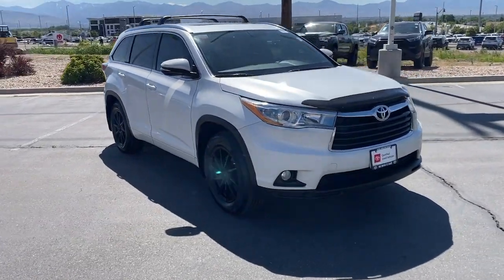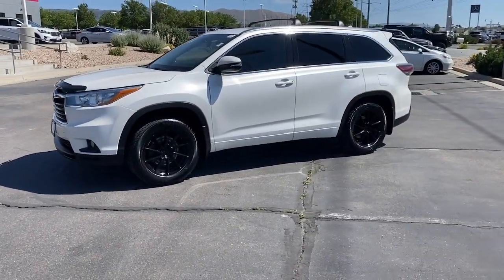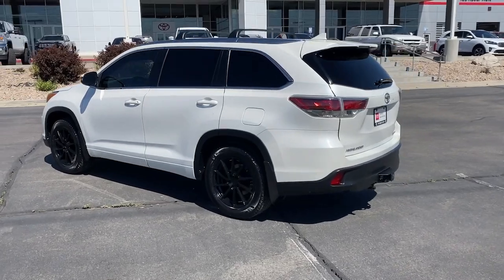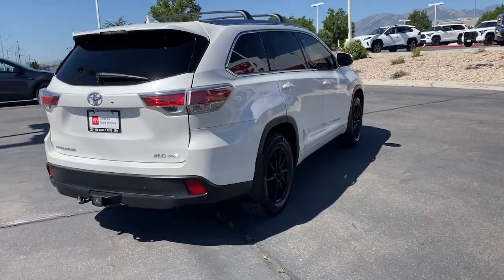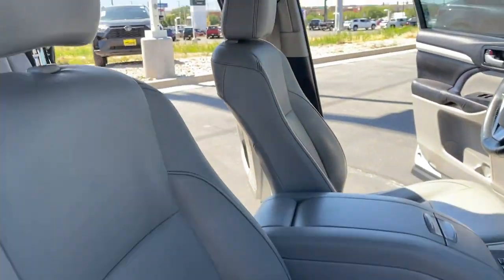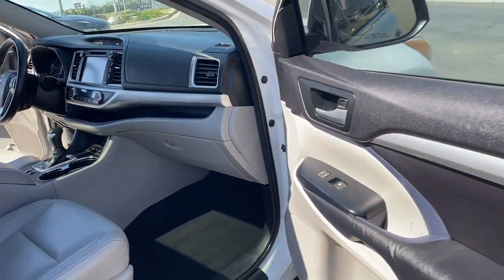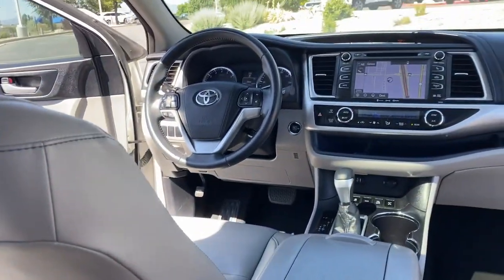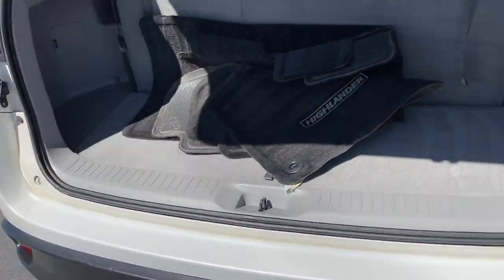2016 Toyota Highlander XLE V6 Draper, Sandy, South Jordan, Riverton, Salt Lake City UT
Pre-Owned 2016 Toyota Highlander XLE V6 available at Karl Malone Toyota located in 11453 Lone Peak Parkway, Draper, UT, 84020. Servicing the Draper, Sandy, South Jordan, Riverton, Salt Lake City area.

Get acquainted with the  2016  Toyota Highlander.  Give your family this spacious, efficient Highlander, and start building your road trip memories. You'll love its smooth riding, quiet cabin, excellent durability, responsive performance, and ample cargo space, as well as its safety and driver assistance technology. With a flexible interior that seats up to 8, you'll be ready for a world of adventure. These are just some of the great options this vehicle comes with: Navigation System, Keyless Entry, Moonroof, Heated Mirrors, Fog Lamps, Power Liftgate, Back-Up Camera, Satellite Radio, Power Driver Seat, Dual Zone A/C. You deserve a family vehicle that know how to multitask. Take this versatile Highlander out for a spin, and let our professional staff show you our commitment to outstanding customer service. We look forward to meeting you!